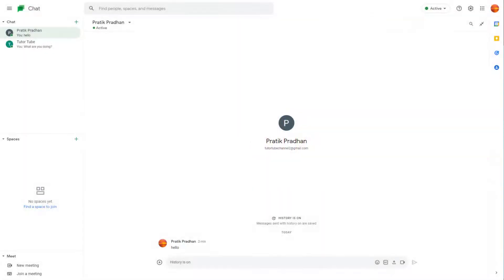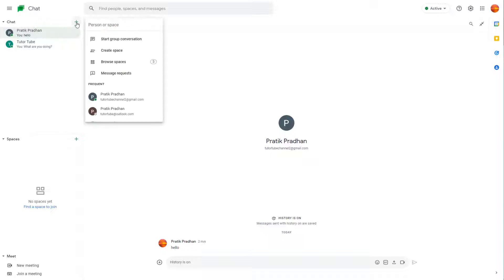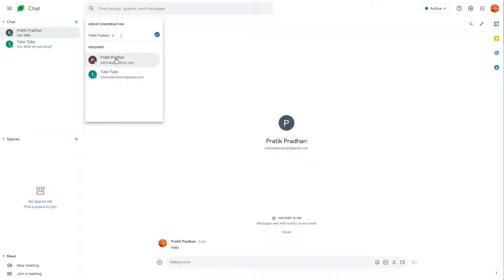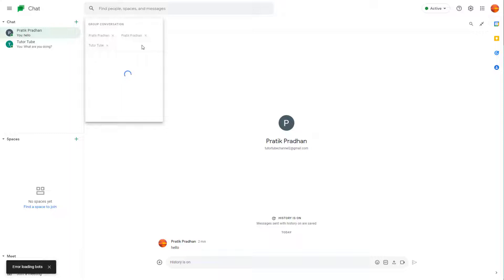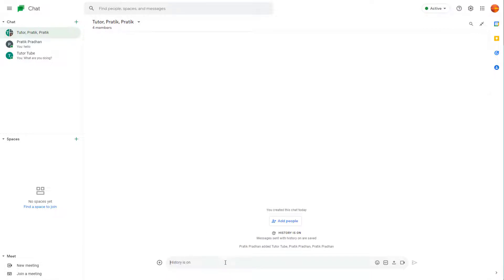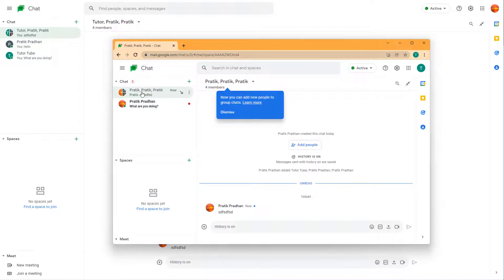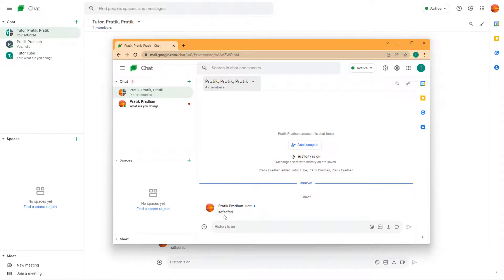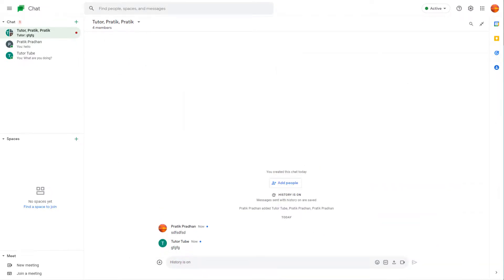Google Chat Tutorial - Lesson 6 - Group Chat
In this tutorial, we will be discussing about Group Chat in Google Chat